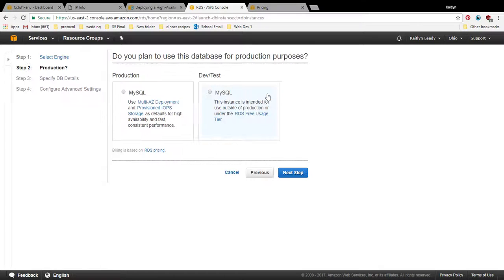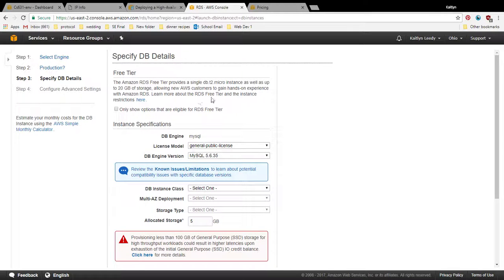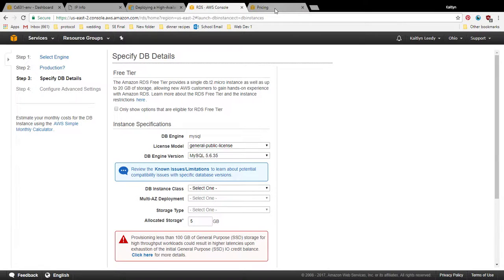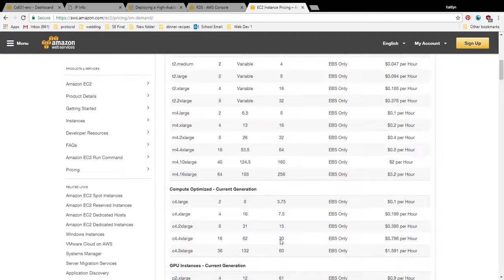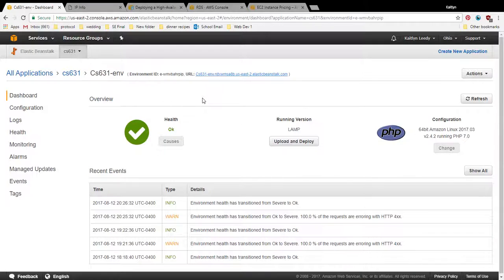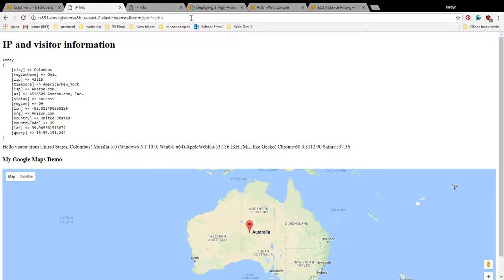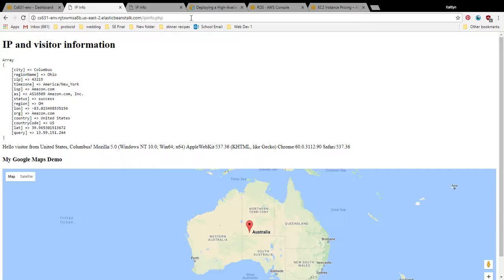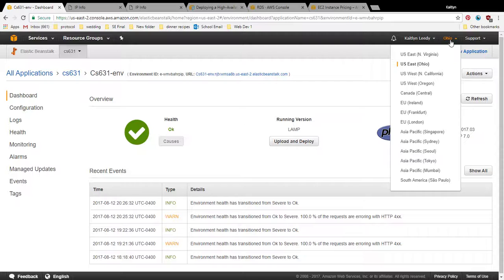RDS · AWS Console Google Chrome 8 12 2017 9 30 33 PM